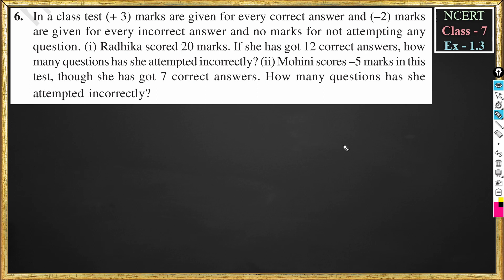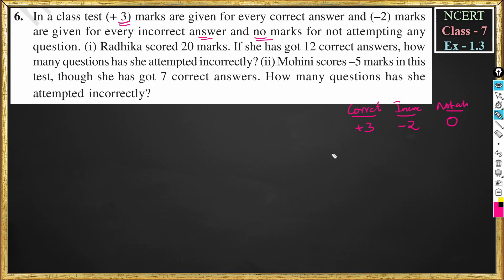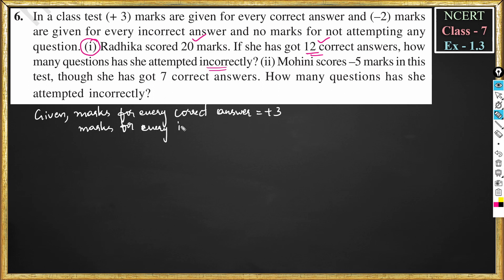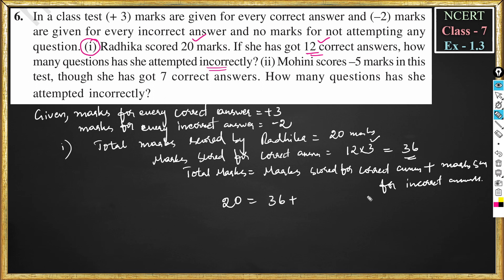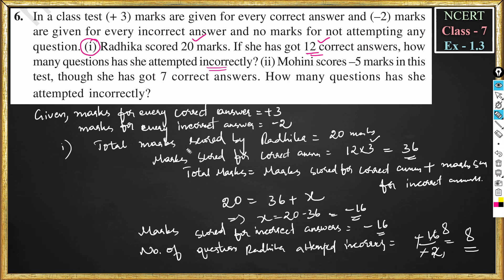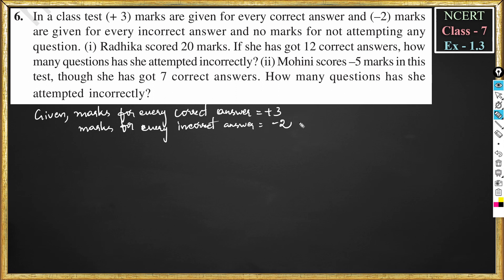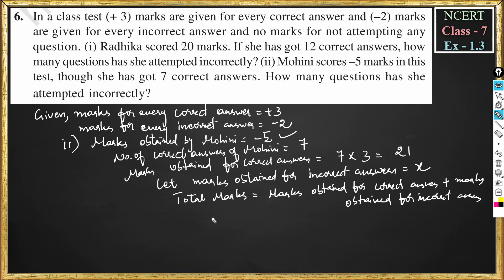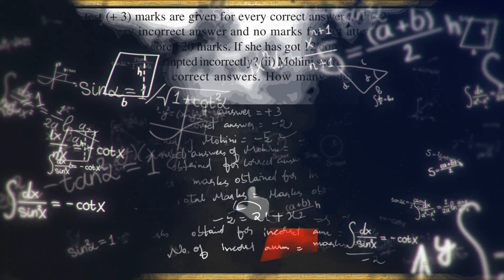Ex. 1.3 - Qn-6 - Integers - Chapter 1 - Class 7 Maths |NCERT|CBSE|English Medium|New Syllabus